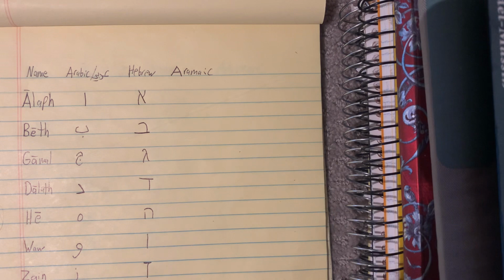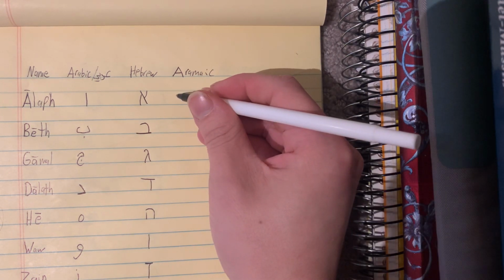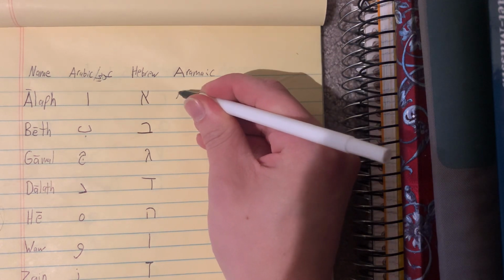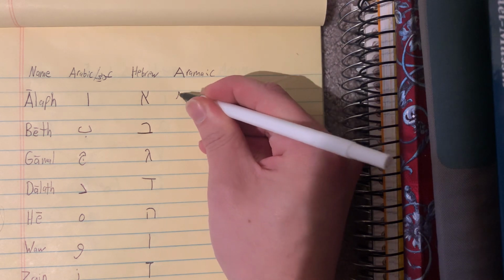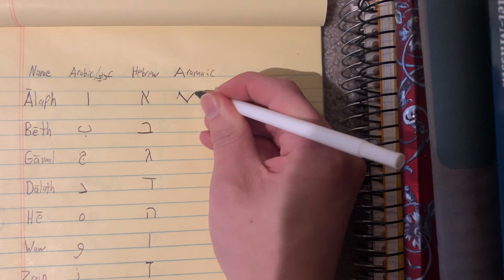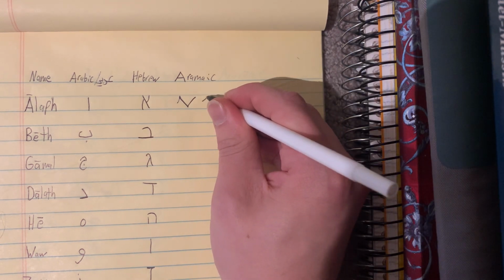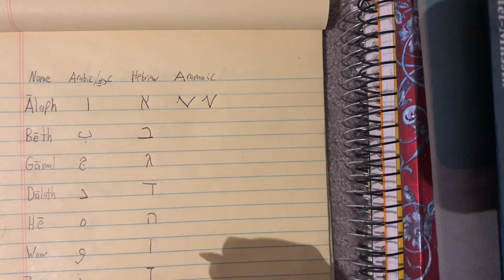How to write the Aramaic Alphabet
In this video I show how to write the letters of the imperial Aramaic alphabet, along with their Hebrew and Arabic equivalents.

App description:
This app can help you get to know the imperial Aramaic alphabet. Scroll through the letters and study their shapes and sounds. Practice tracing each one until you're familiar-- then quiz yourself on the letters!
This writing system was adapted by the Arameans from Phonoecian in the 8th Century BC.
Note it is written right-to-left, like most other Semitic writing systems. That is why the first letter is listed on the top right and they go right to left, up to down from Alaph to Taw.
It was used to write the Aramaic languages spoken by ancient Aramean pre-Christian tribes throughout the Fertile Crescent. It was also adopted by other peoples as their own alphabet when empires and their subjects underwent linguistic Aramaization during a language shift for governing purposes—a precursor to Arabization centuries later—including among Assyrians who permanently replaced their Akkadian language and its cuneiform script with Aramaic and its script, and among Jews (but not Samaritans), who adopted the Aramaic language as their vernacular and started using the Aramaic alphabet even for writing Hebrew, displacing the former Paleo-Hebrew alphabet. (The modern Hebrew alphabet derives from the Aramaic alphabet, in contrast to the modern Samaritan alphabet, which derives from Paleo-Hebrew). The letters in the Aramaic alphabet all represent consonants, some of which are also used as matres lectionis to indicate long vowels.
The Aramaic alphabet is historically significant since virtually all modern Middle Eastern writing systems can be traced back to it. That is primarily due to the widespread usage of the Aramaic language after it was adopted as both a lingua franca and the official language of the Neo-Assyrian and Neo-Babylonian Empires, and their successor, the Achaemenid Empire.
We provide transliteration equivalents for each letter in Latin, Hebrew, Arabic, and Syriac scripts (all of which can be used in the quiz).